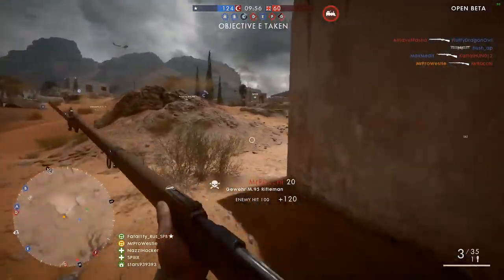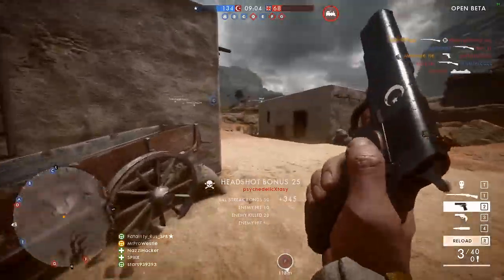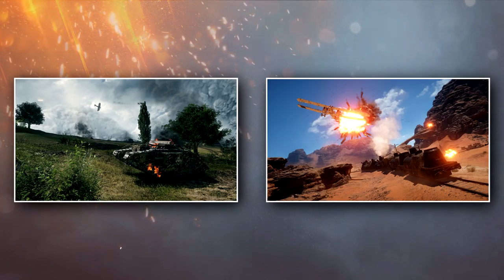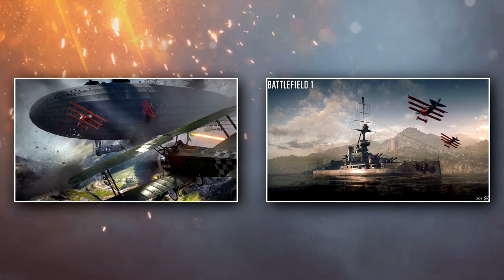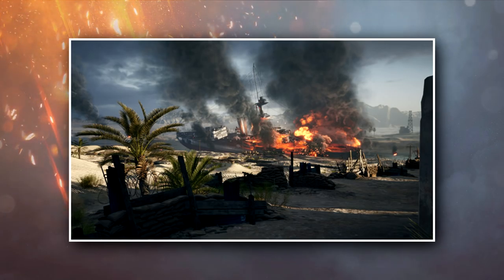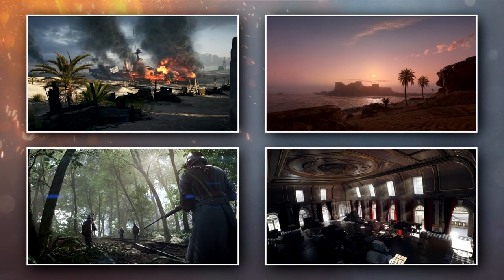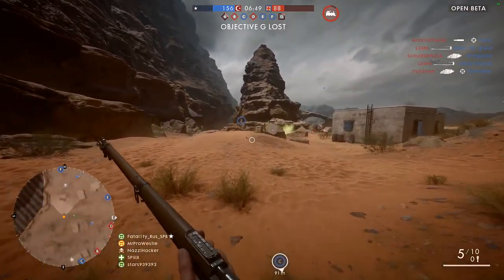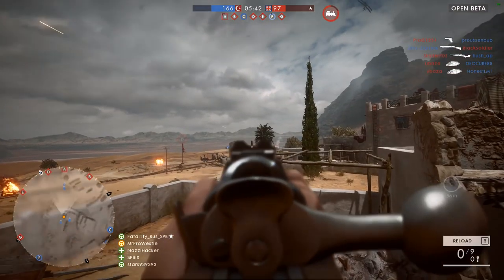► CONFIRMED LAUNCH CONTENT! - Battlefield 1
The confirmed maps and modes for Battlefield 1 launch day! 9 maps and 6 modes in total :D

Get 50 bonus credits for using code "Westie"

iOS:
1. If not, simply take your iOS device and head
2. On the website you can then click 'Get started'. If prompted for an invite code then be sure to type in the code 'Westie' to get 50 free credits! The easiest credits you will get. Remember the caps!
3. Download the first offer on screen in order to get another 100 credits. Install & open. When asked, accept the notifications from this offer, so that you know when you have your credits in AppBounty. to see your 150 credits.
4. To add to those 150 credits, simply try more offers. Follow the action for each offer 'e.g. Download and start'. Around 30 seconds after you've done that, the credits will be added to your total.

Android:
1. . If not, then simply take your Android device and search for AppBounty in the PlayStore, download and install the app.
2. Once you've downloaded that, you'll be asked to enter an invite code. Here be sure to type in the code 'Westie', with capital W, to get 50 free credits! To add to those 50 points, start downloading our offers.
3. Follow the action for each offer 'e.g. Download and start'. It might take a minute or so to be credited so be sure to leave the app open, the credits will then be added to your total.

Once you've got enough credits, you can redeem them in the rewards section.